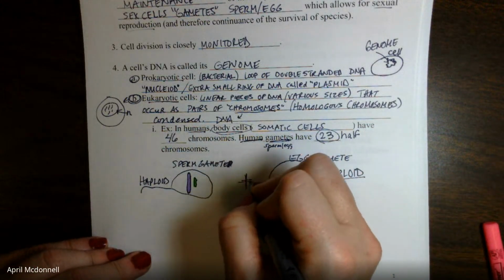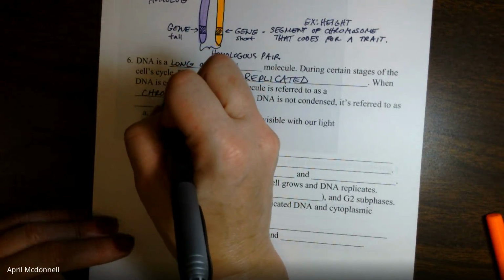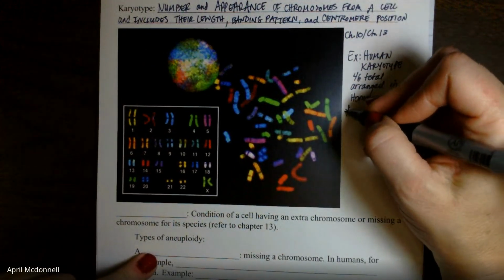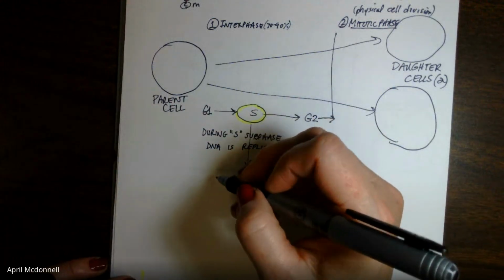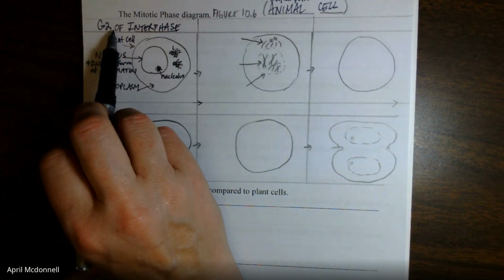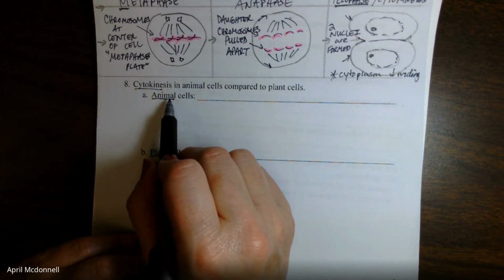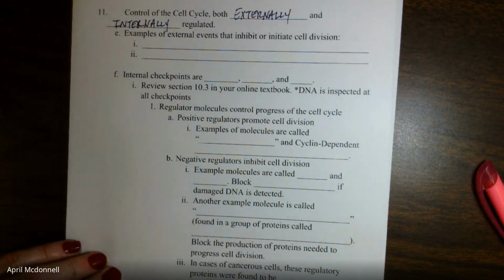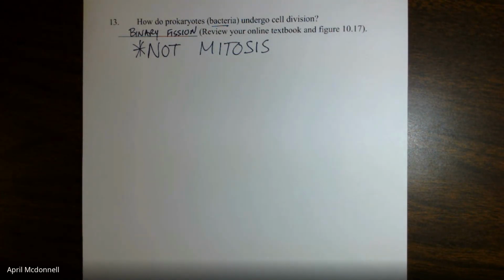MITOSIS Cell Division, Asexual reproduction of cells